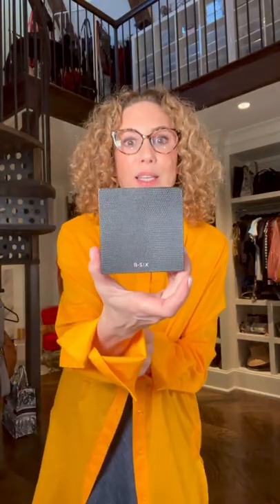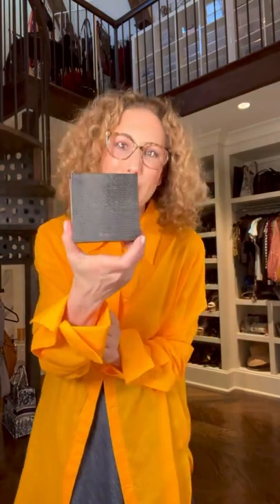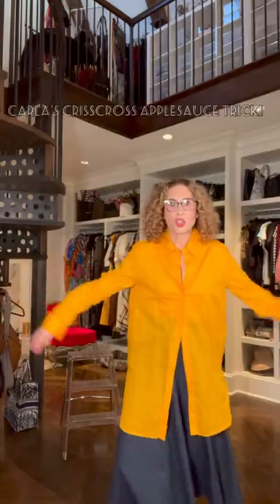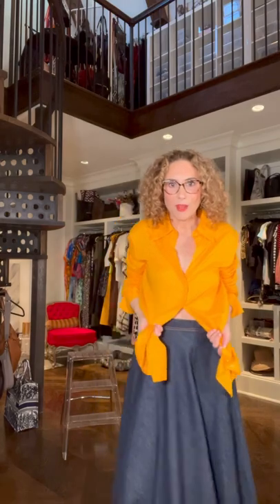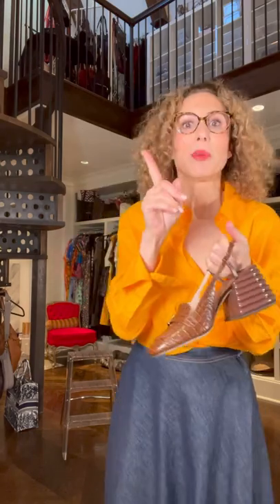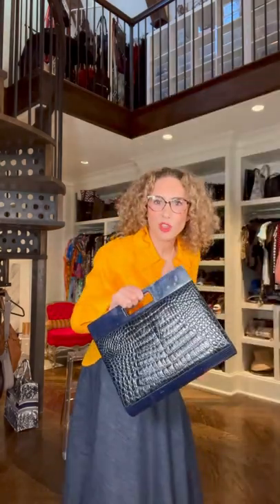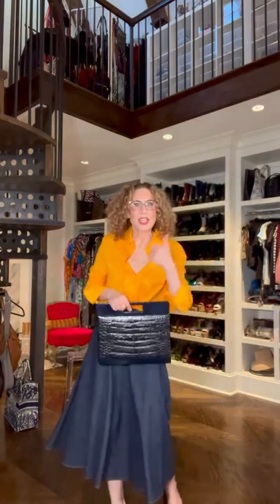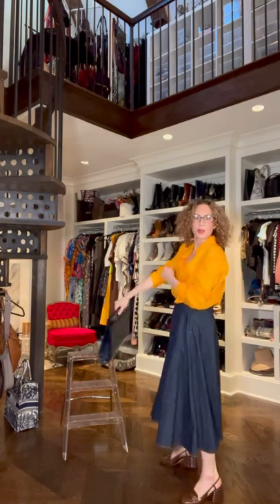Crisscross Applesauce Trick | Styling Advice | Fashion Tips | Over Fifty Fashion | Carla Rockmore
An oldie but a goodie…here's a fast and easy way to define your waistline without using a belt! This really helps when you're wearing oversized shirts! You can say thank you now. 😜😜 XOXO⁠
Shirt: @threegraces ⁠
Skirt: @maxmara ⁠
Sling backs: @fendi ⁠
Bangles: @kennethjaylane ⁠
Nipple covers: B-six at @nordstrom or @amazon⁠
Baubles: Vintage⁠